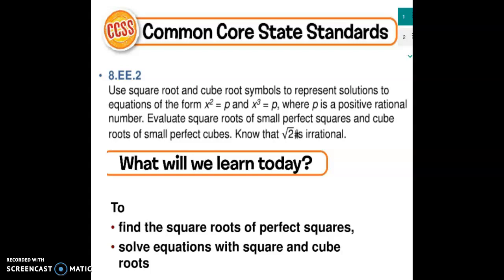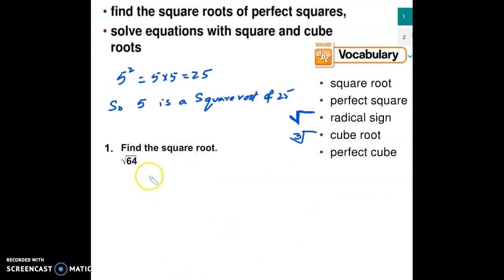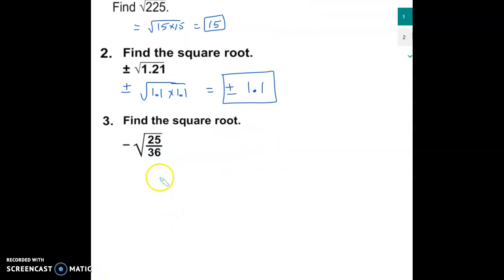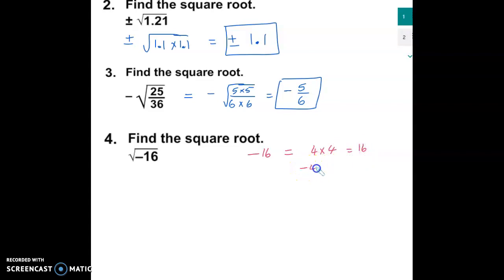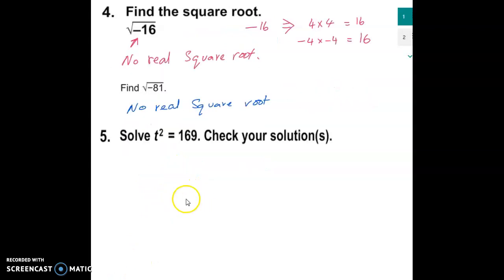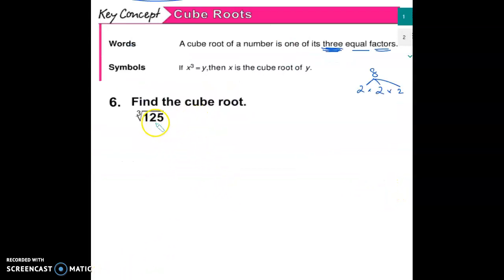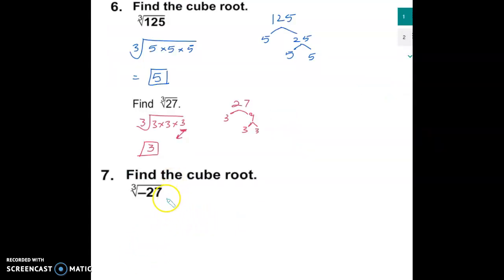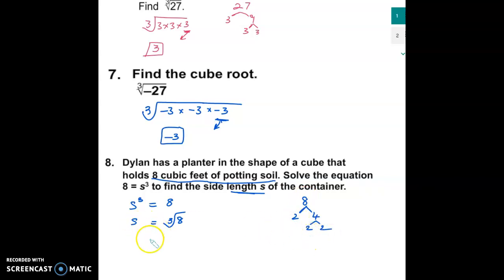Squre Roots and Cube Roots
Finding squre roots and cube roots